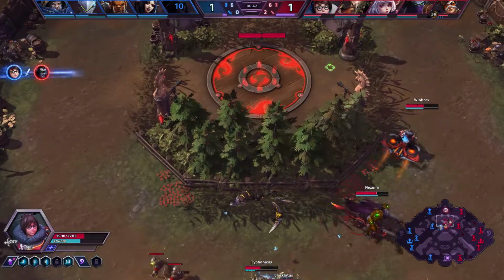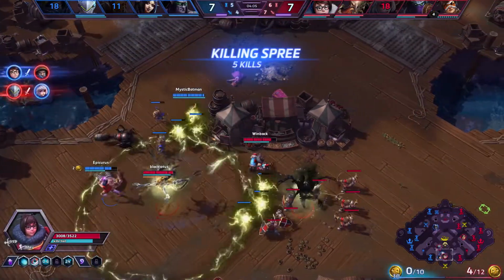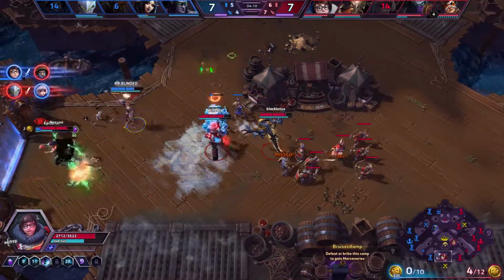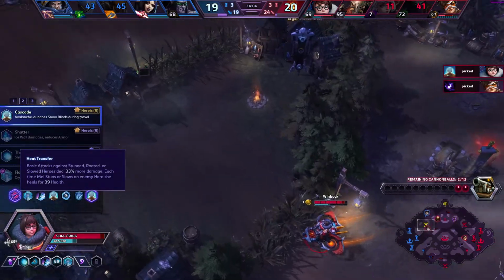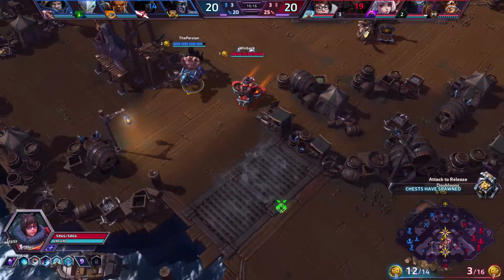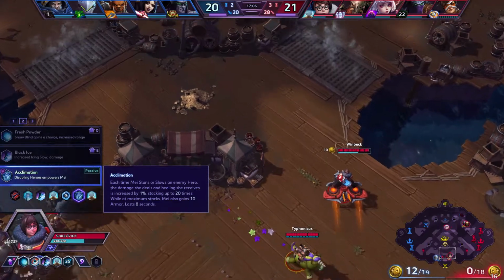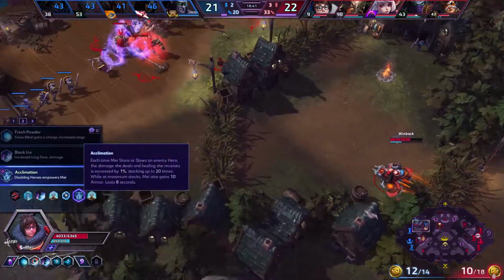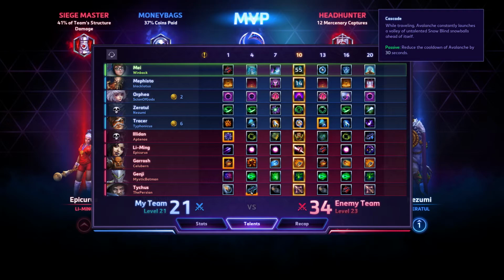Mei | Super Snow in Heroes of the Storm 2020 (Beginner Guide)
The amount of shenanigans that occur with this hero, are insanely high.